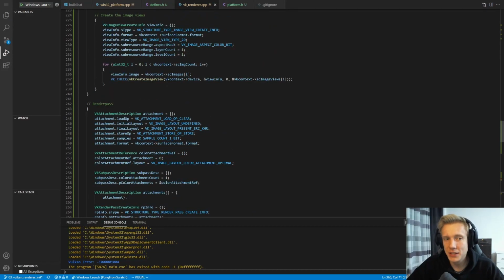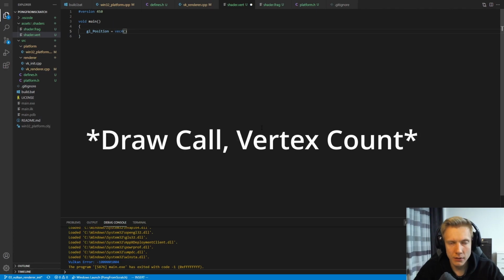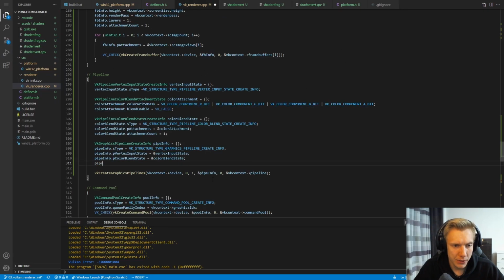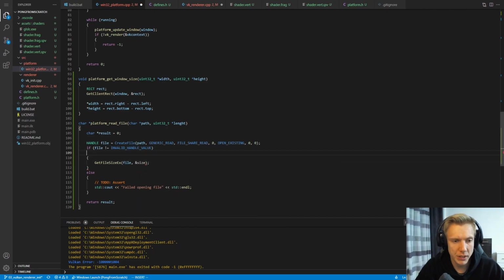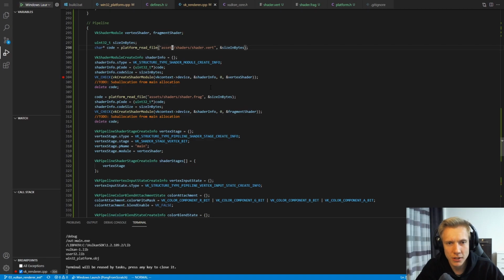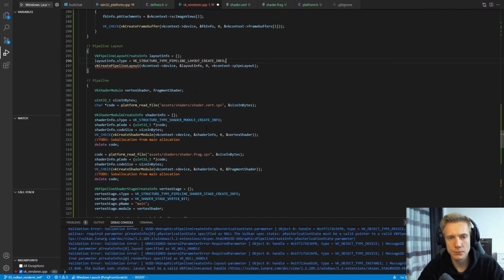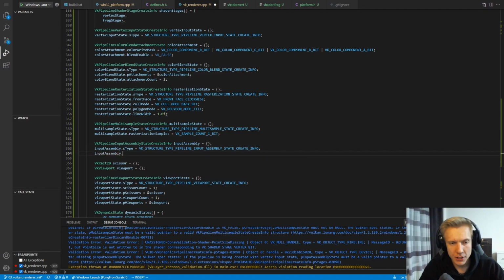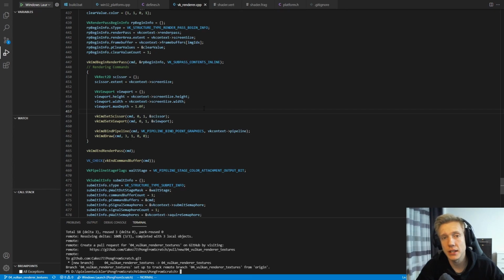C C++ Vulkan Engine Triangle 02 Graphics Pipeline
In this Tutorial we create a Vulkan Pipeline and add a platform function to read files.

Or Switch to Branch (might need git fetch):
git checkout 03_vulkan_renderer_init